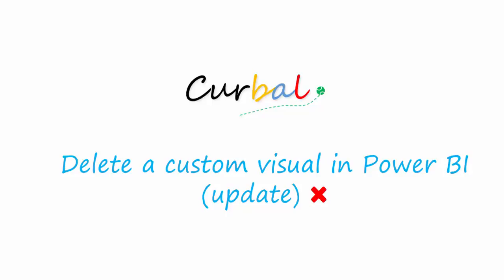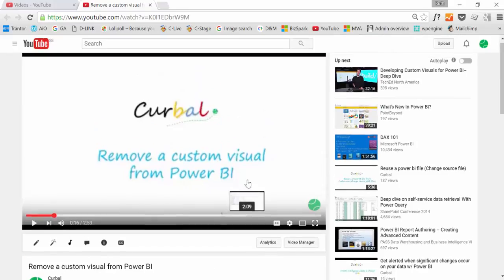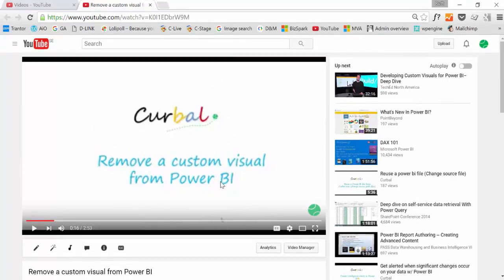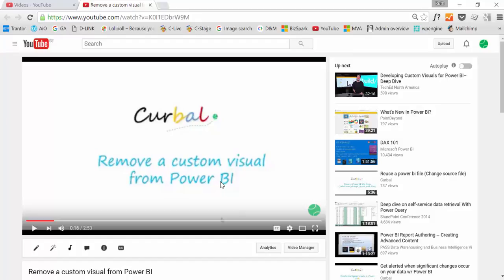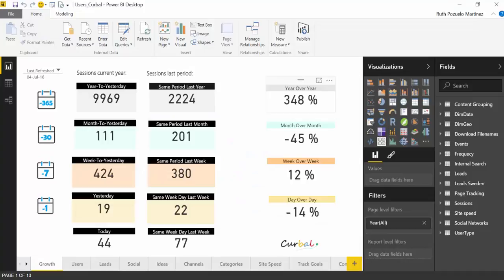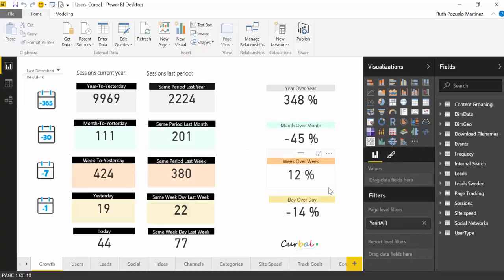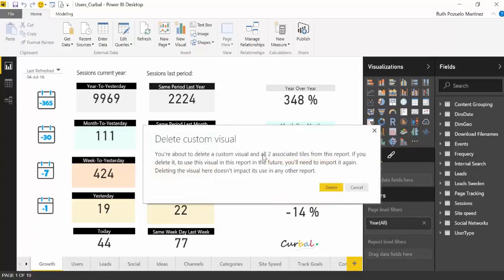Delete custom visuals in Power BI (update)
Remove a custom visual downloaded from Microsoft custom visual gallery from your Power BI desktop file.